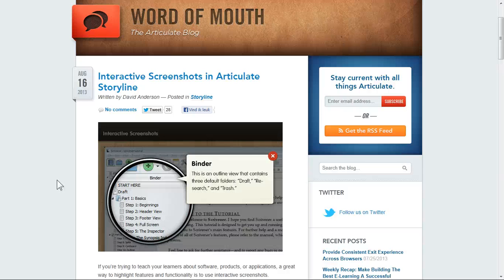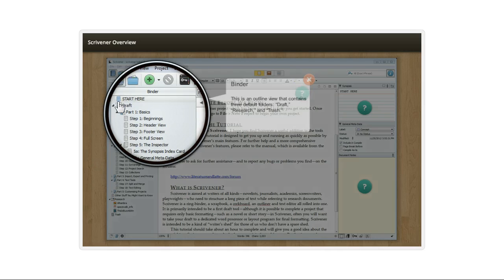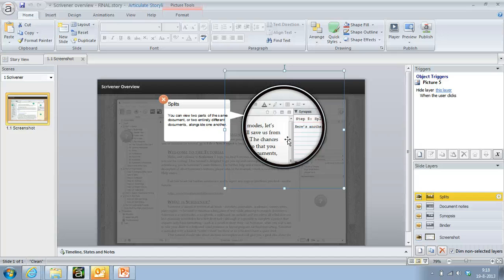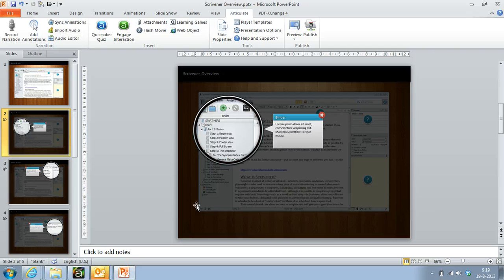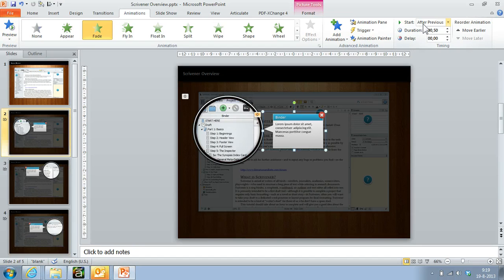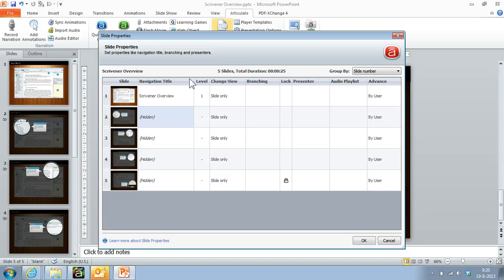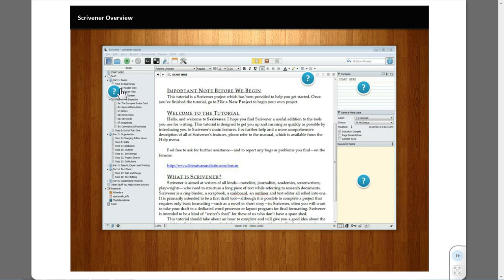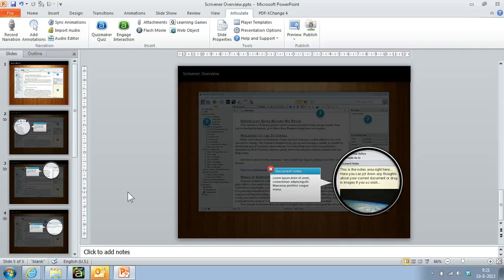How to create Interactive Screenshots in Articulate Studio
Check out this cool Articulate Presenter/PowerPoint tutorial  on how to create interactive screenshots.